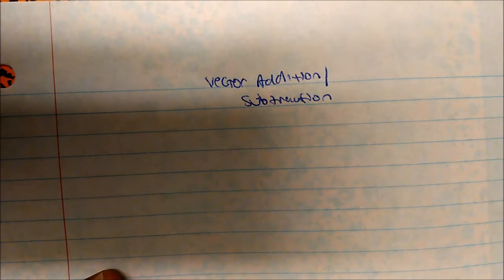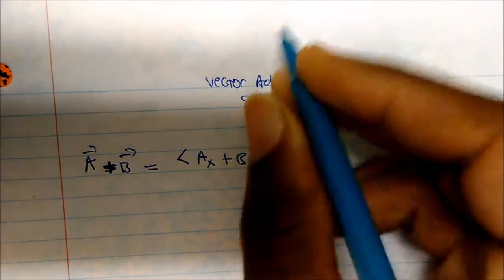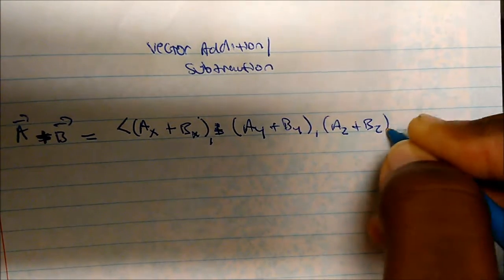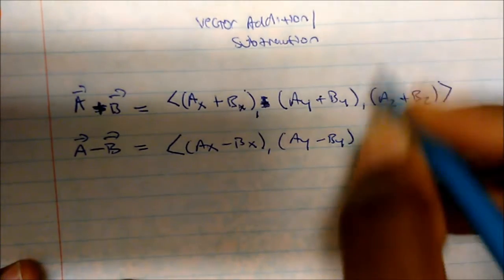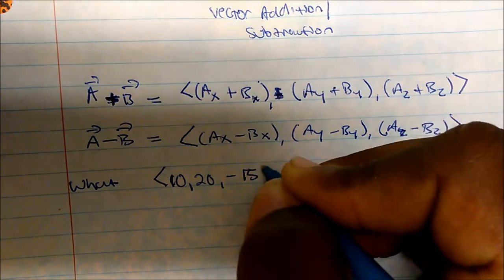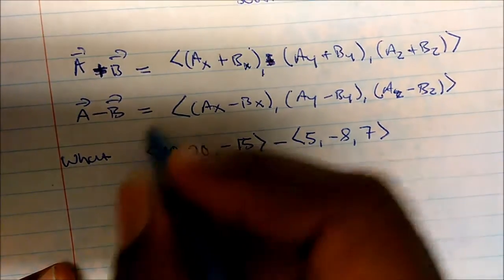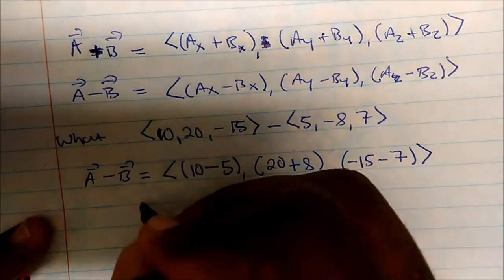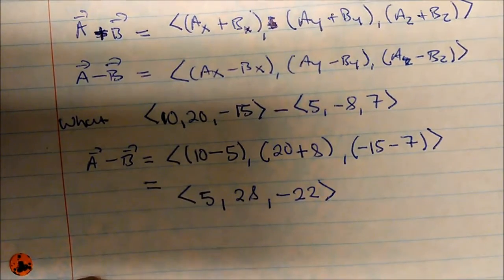Vector Addition and Vector Subtraction Mathematically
This video puts emphasis on vector addition and vector subtraction mathematically.